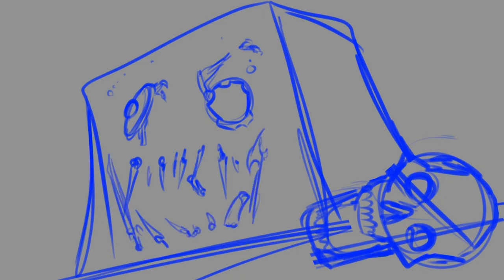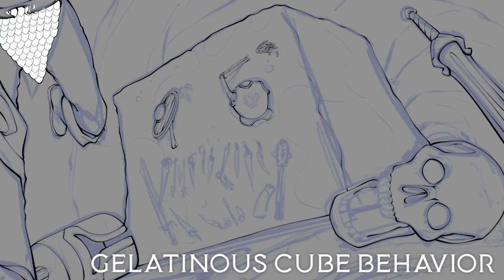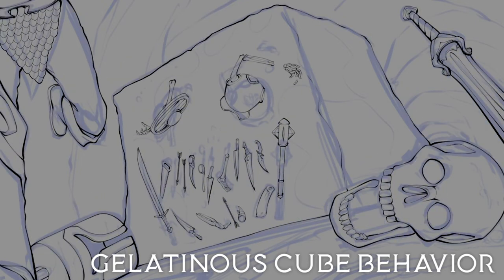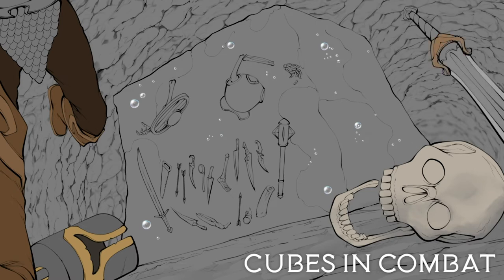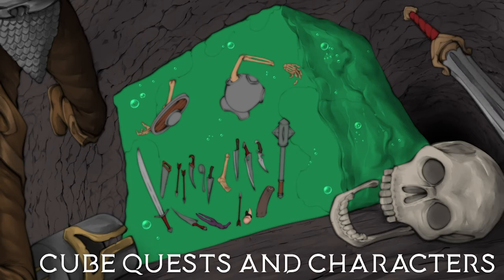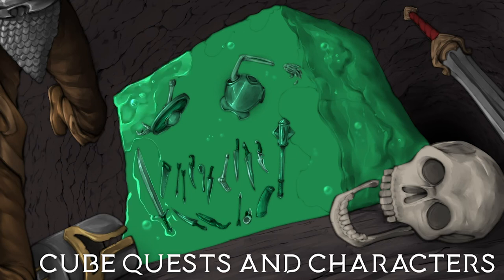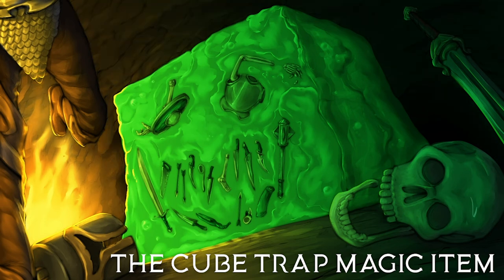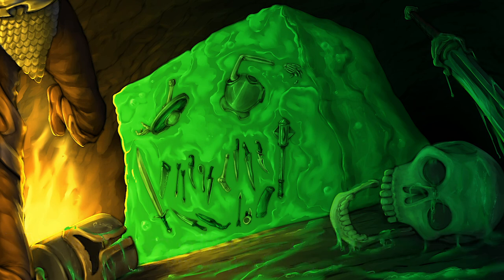D&D Legendlore: The Gelatinous Cube | D&D 5E Creature Breakdown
Hello and welcome friends to Legendlore, where I draw pictures of gods, monsters, and characters from D&D while giving a small but dense history about them! Together we’ll go over their origin and history, how they're utilized in the modern edition, and how you can utilize them in your own games. This week, we’ll be going over one of my favorite ooze-type monsters to use in any game that I run, the Gelatinous Cube.

Timestamps:
0:43 - Gelatinous Cube Appearance and Abilities
1:38 - Gelatinous Cube Behavior
3:17 - Gelatinous Cube Combat Tips
5:05 - Gelatinous Cube NPCs/Adventure Ideas
7:42 - Magic Item: The Cube Trap

Legendlore: Gelatinous Cube Script & Cube Magic Item Stat Block